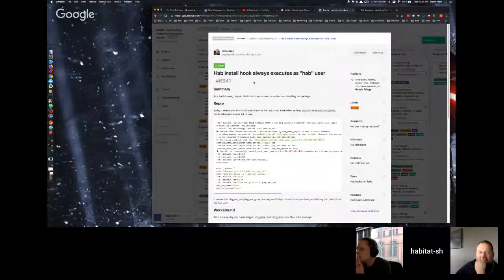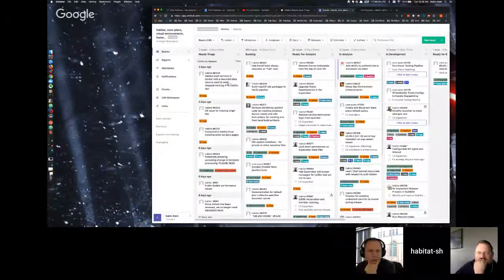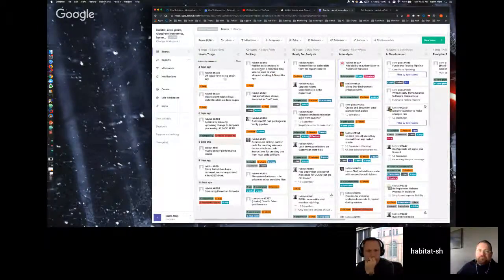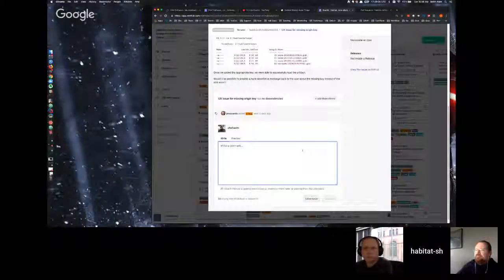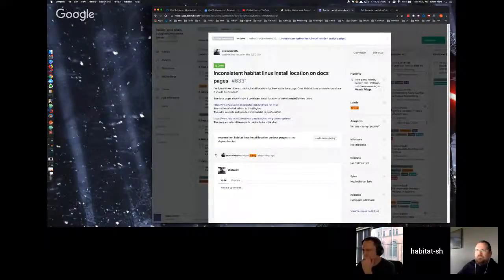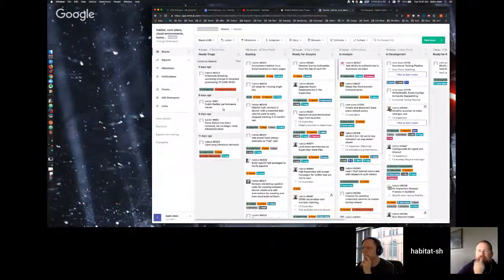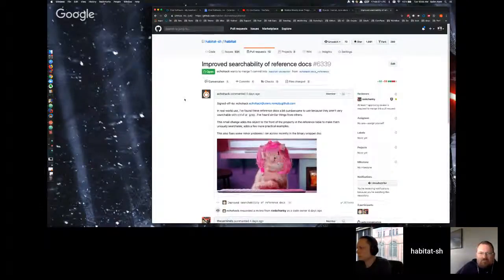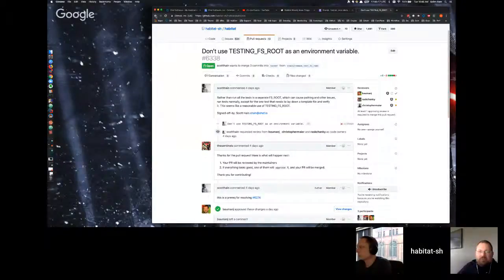Habitat Triage 3/26/2019